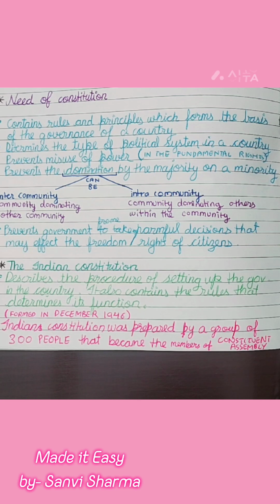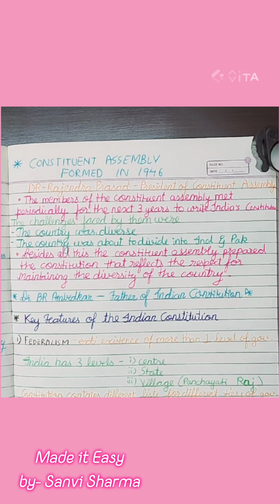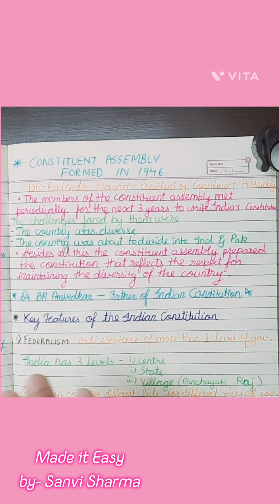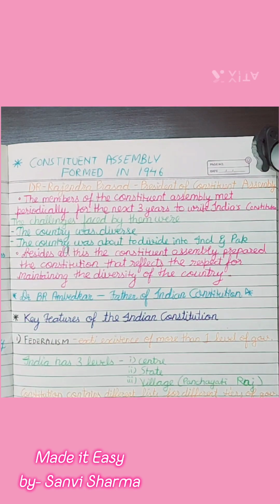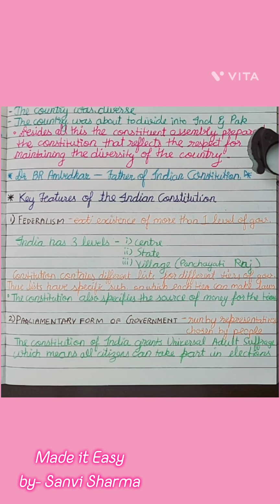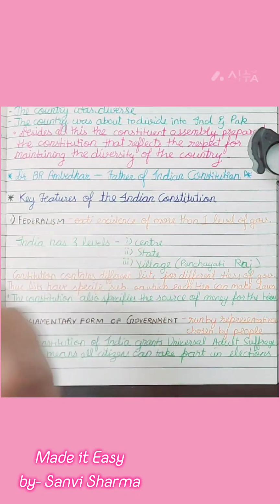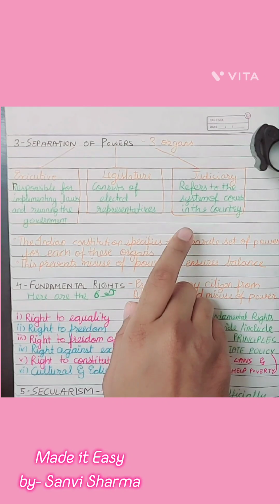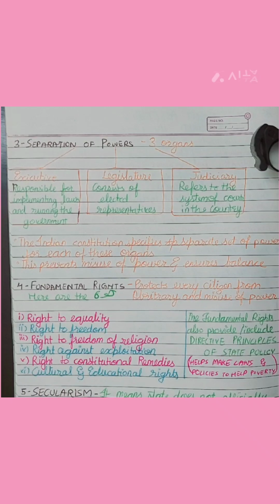Class 8 civics ch-1 The Indian Constitution l Notes and Explanation l under 15 minutes l